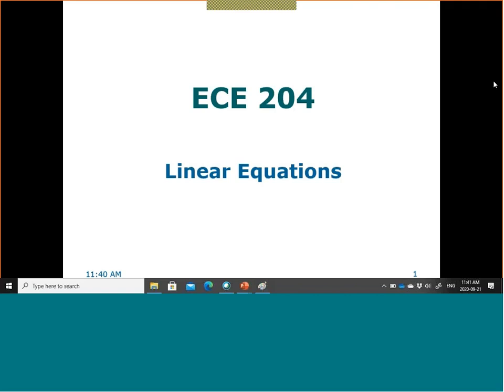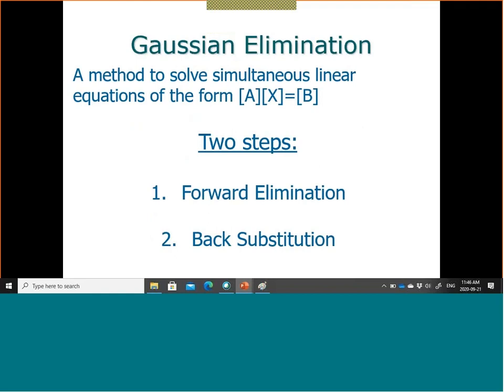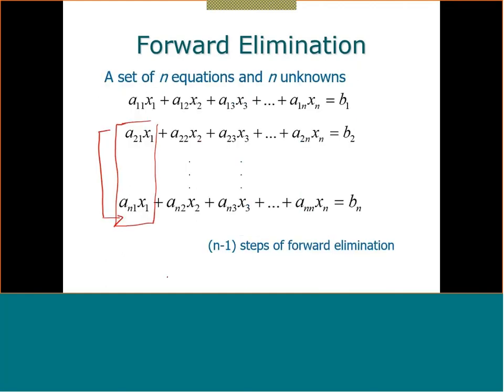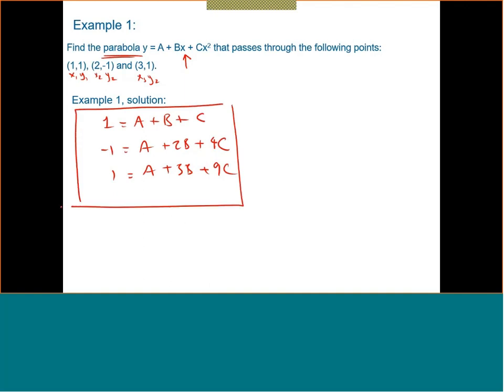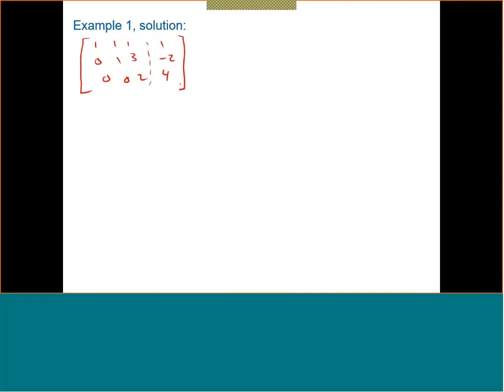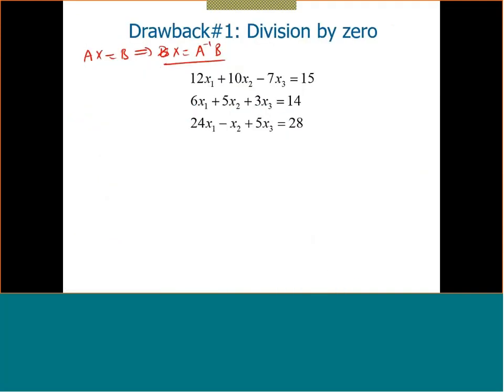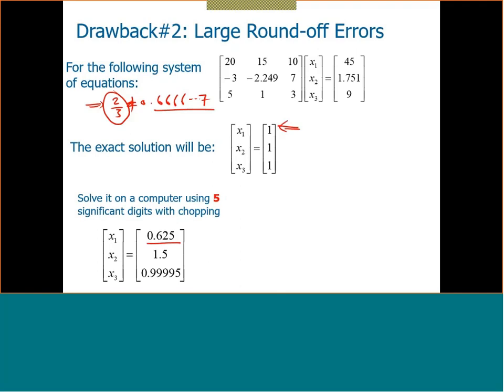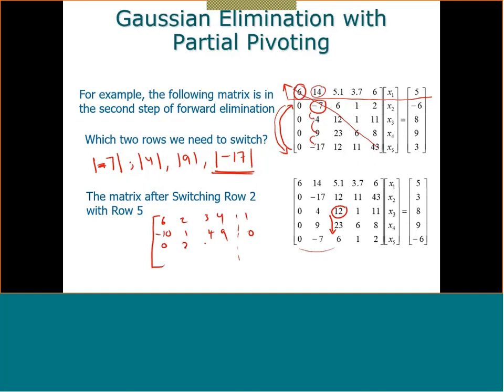Lecture 4: Linear Equations - Part 1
Solving linear equations using Gaussian elimination is presented. Also, application of partial pivoting is introduced.